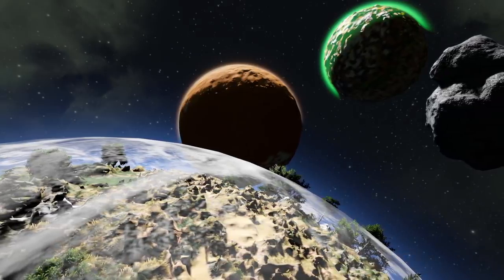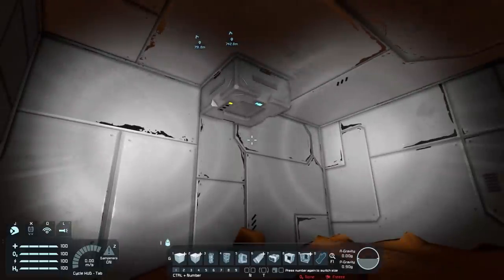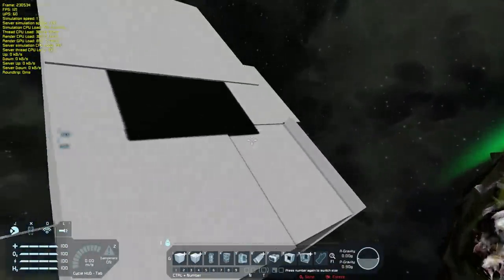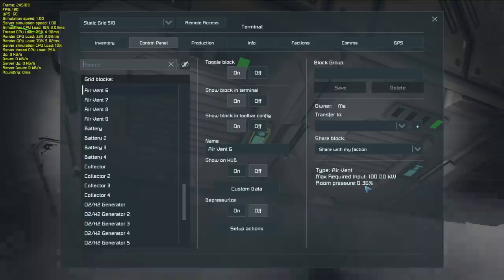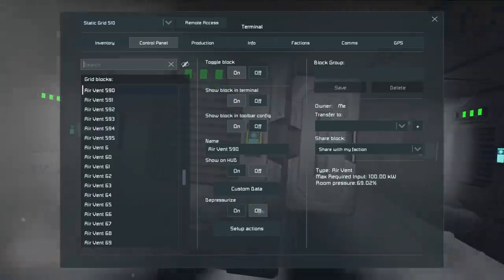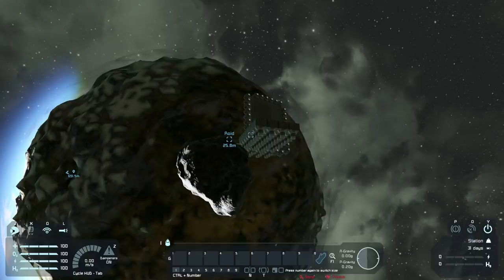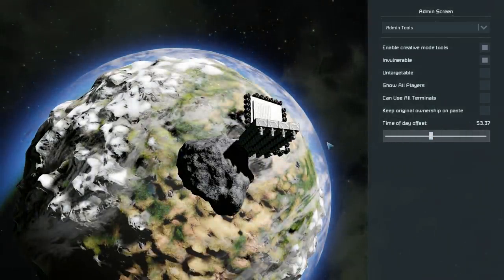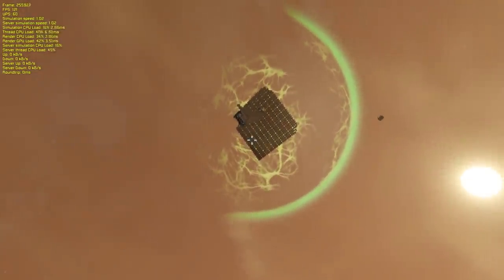Space Busters | More Planet Experiments | Space Engineers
Have we tested everything there is to test in Space Engineers yet? Hah, not even close! Here are some of the most requested questions from your comments!

Can you pressurize an entire planet?
Can you move a planet?
Can you mine an entire planet?

These are some of the questions we'll answer in this episode of Space Busters! Enjoy :)